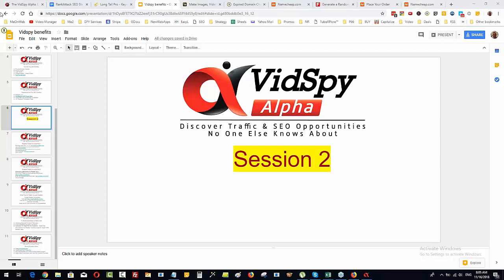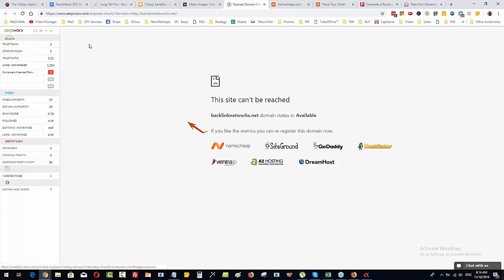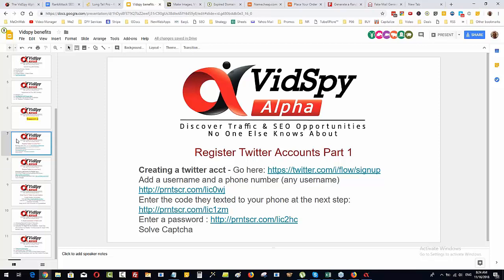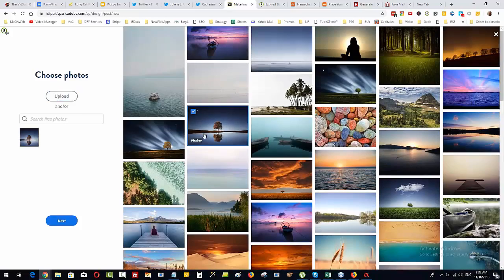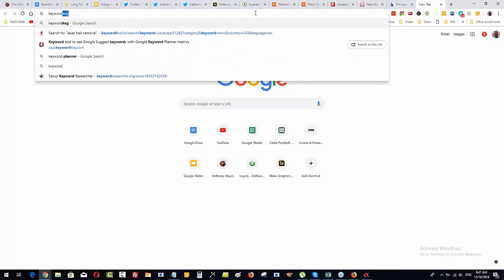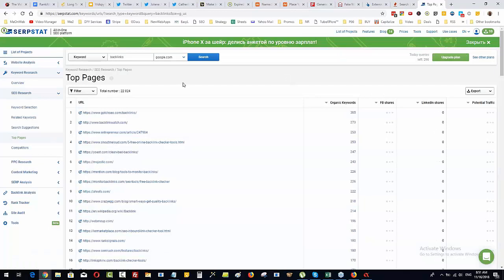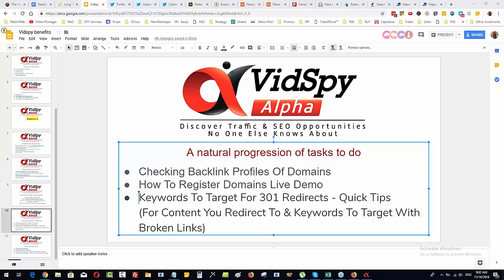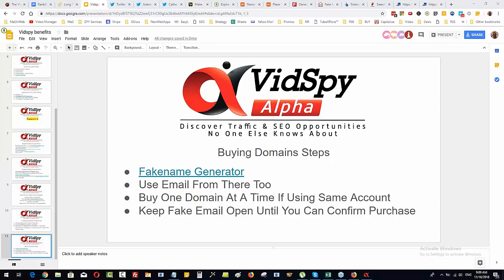VidSpy Alpha Session 2: Checking, Registering Domains Twitter Account Recreation Steps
Talk soon,
-Tony